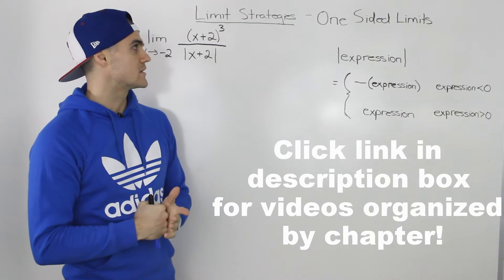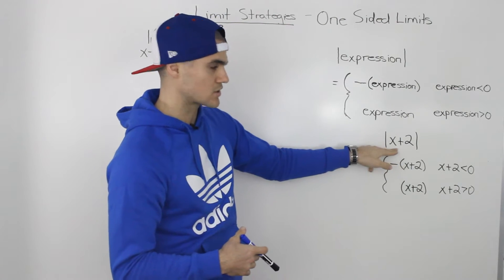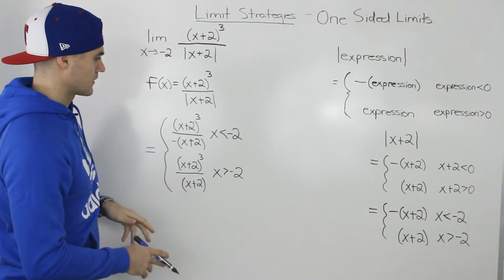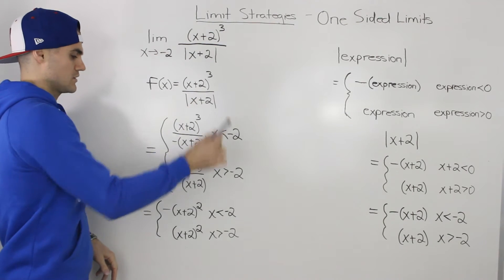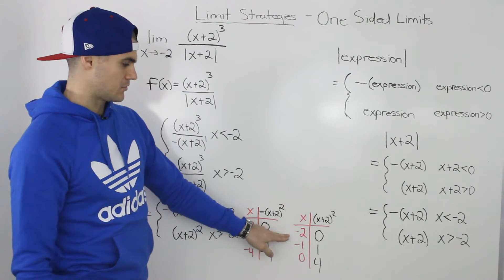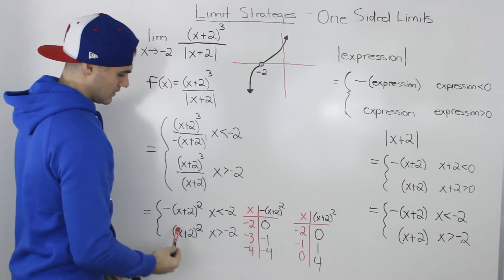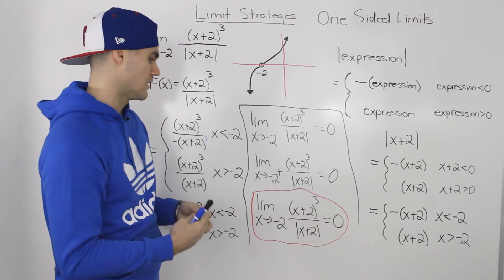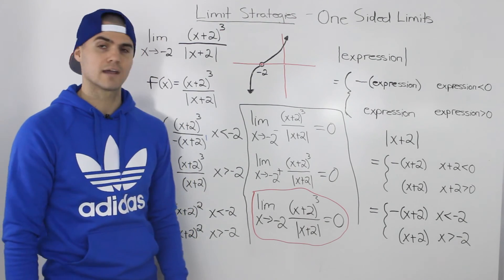MCV4U (1.5) - Solving One Sided Limits Example 3 - calculus